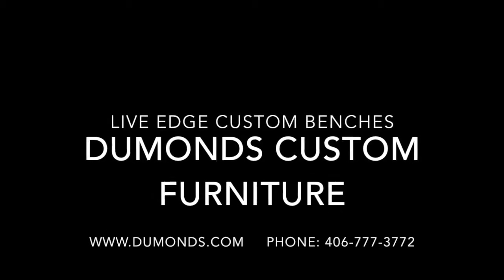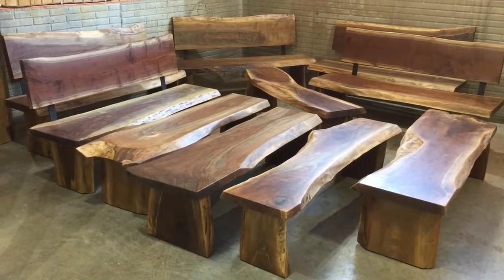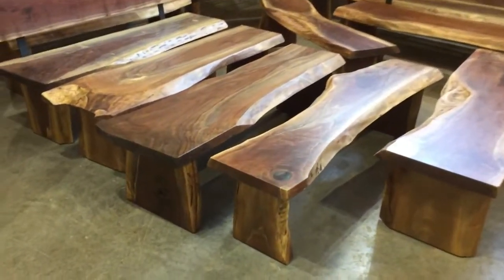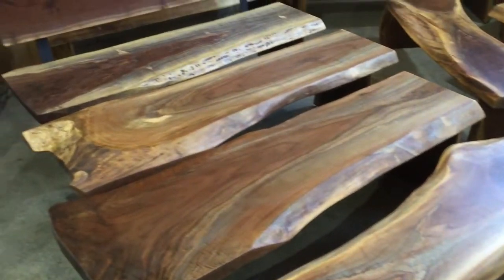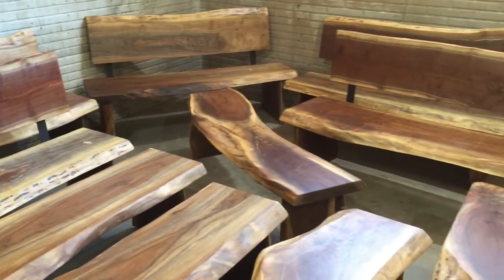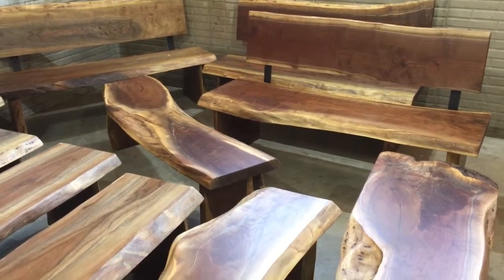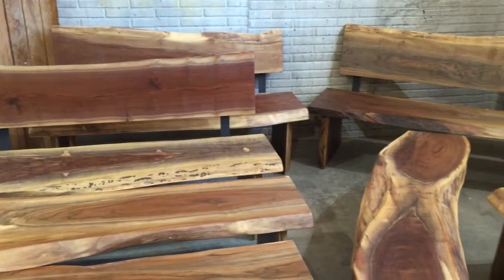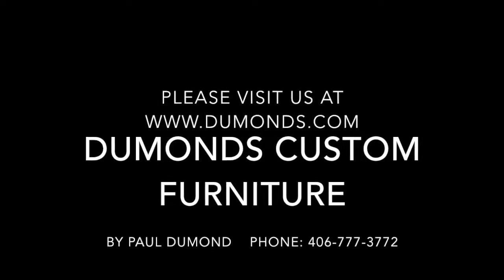Rustic live edge benches custom made with solar power and recycled woods.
Rustic live edge benches custom made with solar power and recycled woods in our off-grid wood shop in Corvallis, MT.

Urban salvaged, recycled woods made into gorgeous benches.  We also build custom dining tables, custom conference tables, custom boardroom tables, custom desks and much more.